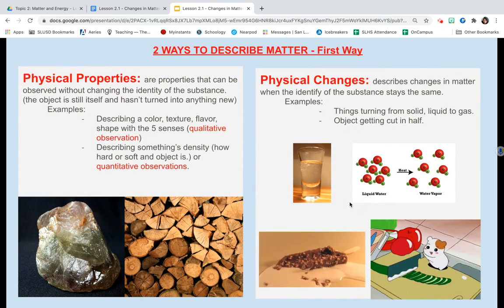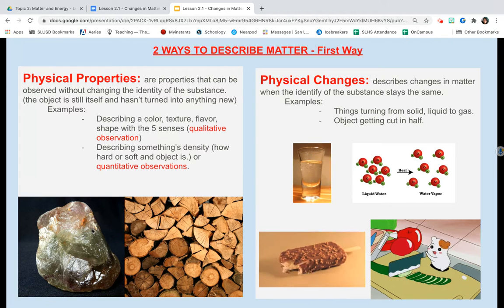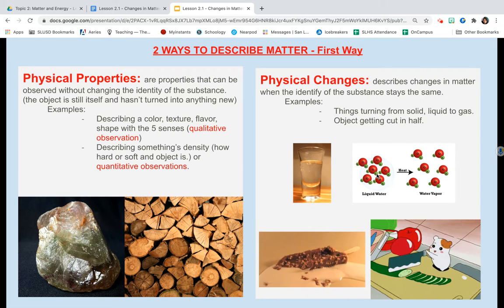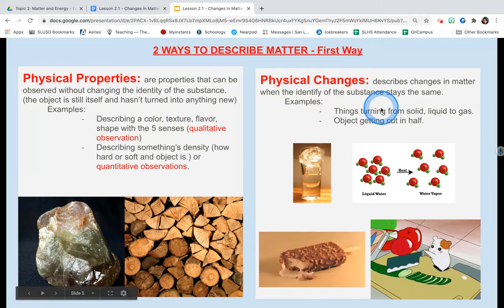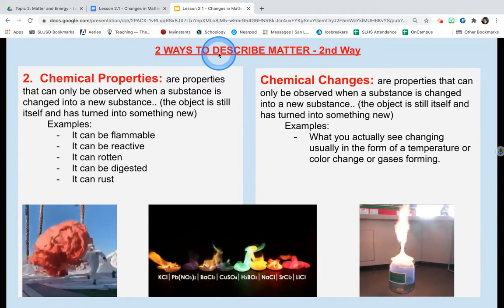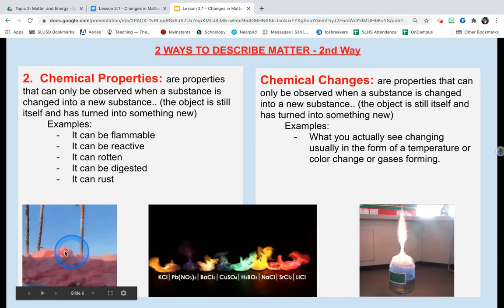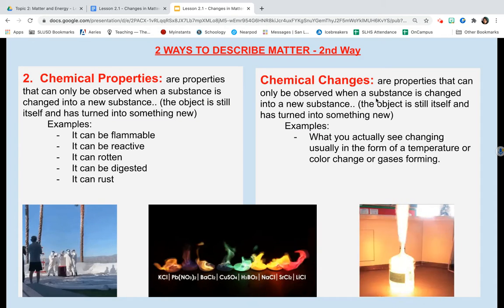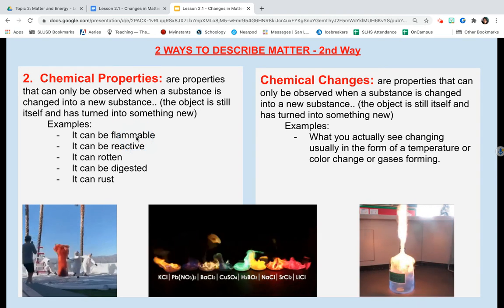Chemical and Physical Change